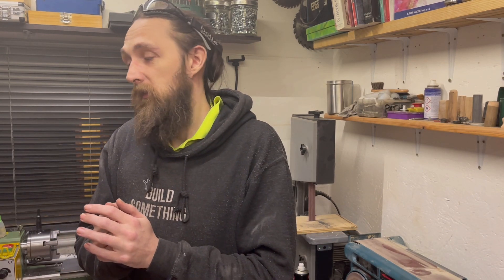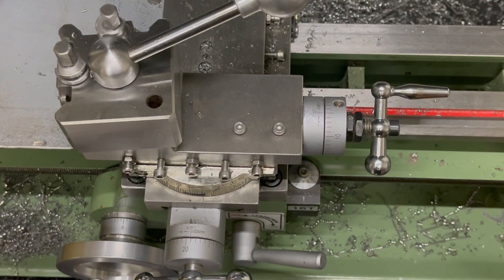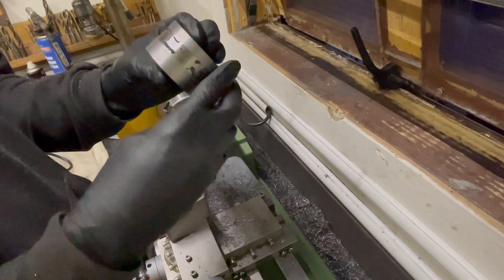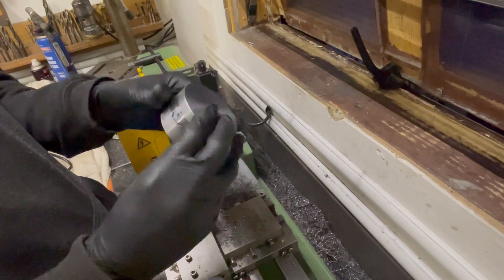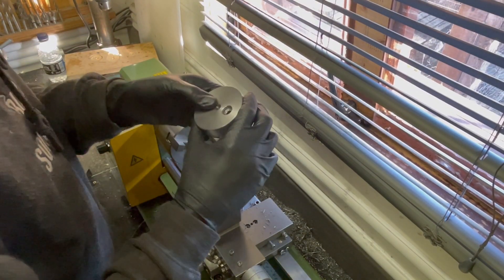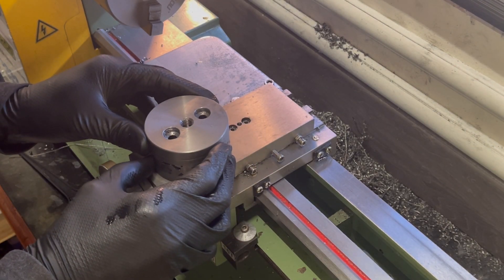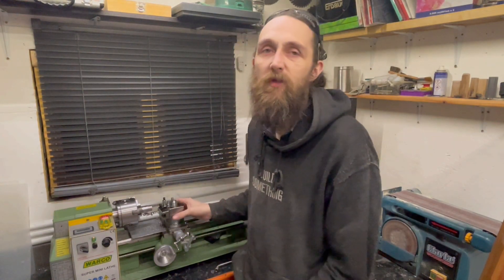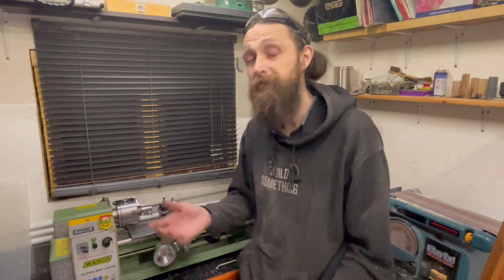Something something UPGRADE something MINI LATHE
Hey guys so I wanted to try and improve the rigidity on the mini lathe by replacing the compound slide with a solid block. It work out ok apart from my dodgy welding, other than it been a billet of steel which I have ordered a square block to make a better one it definitely makes a small difference, when your making you finishing pass it’s a bit cleaner so, I’ll let you be the judge lol.